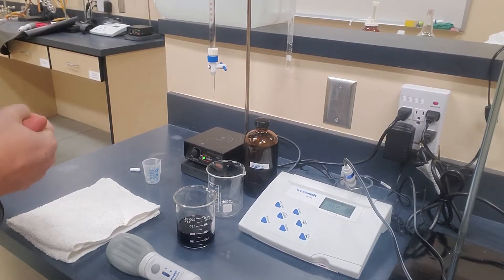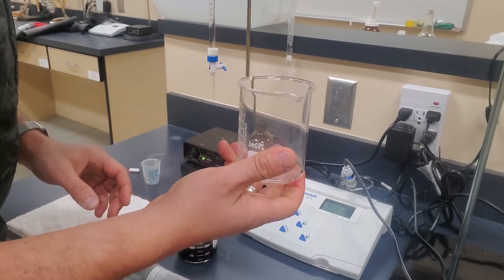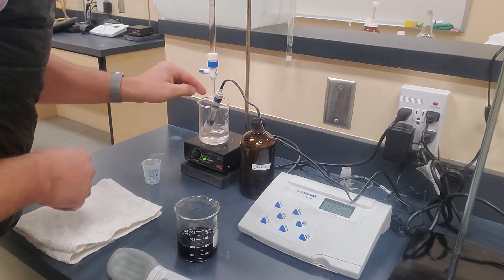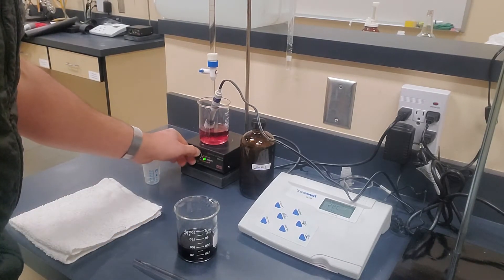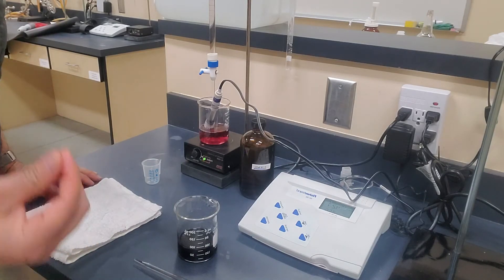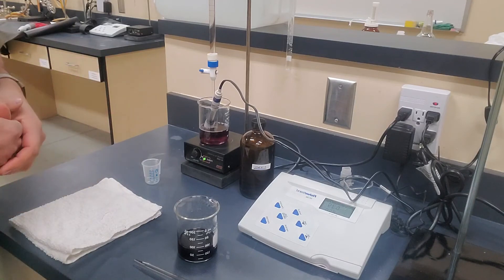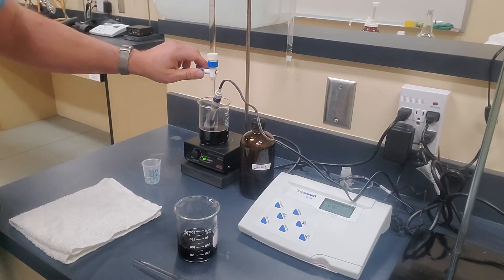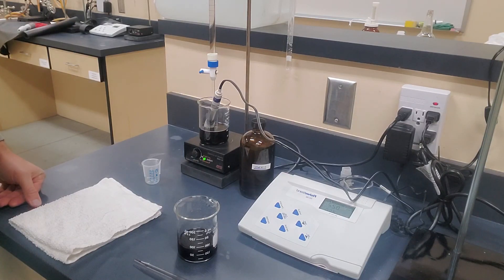Demo: Titratable Acidity in Wine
A quick how-to for titratable acidity in wine.